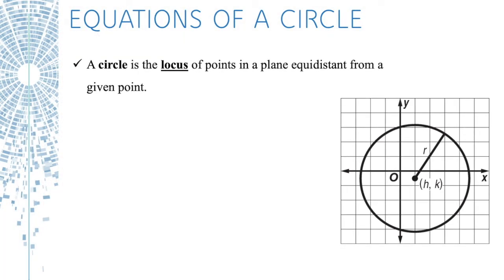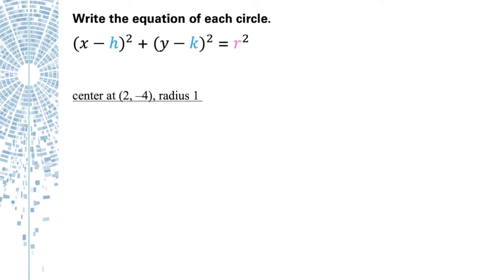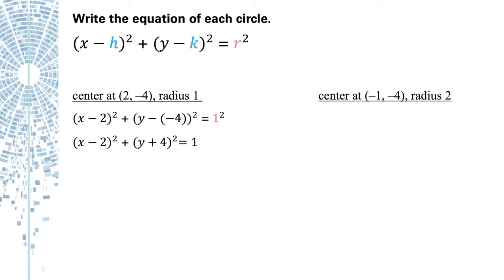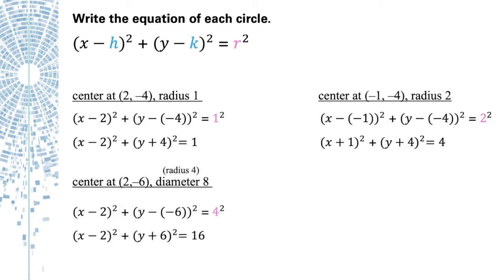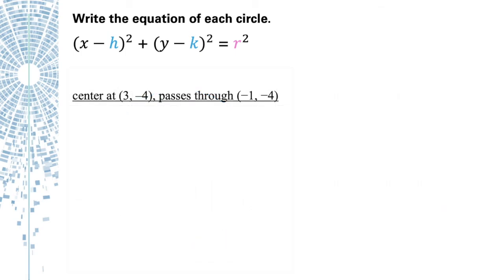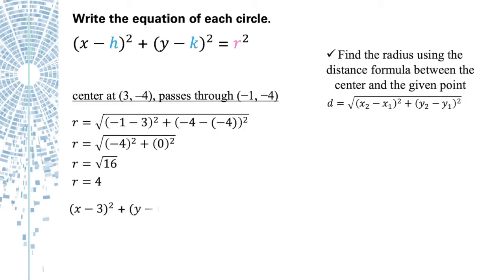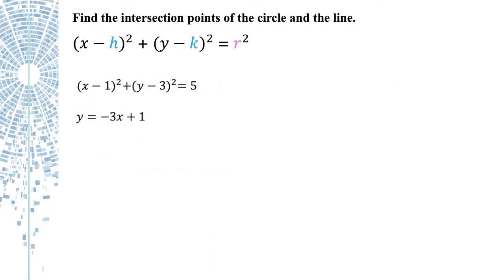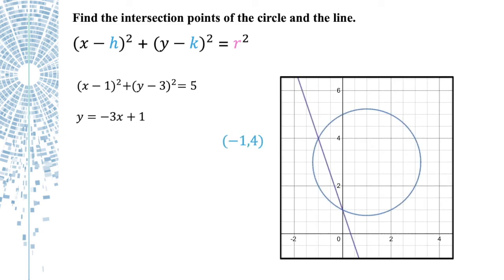10.8 Equations of Circles